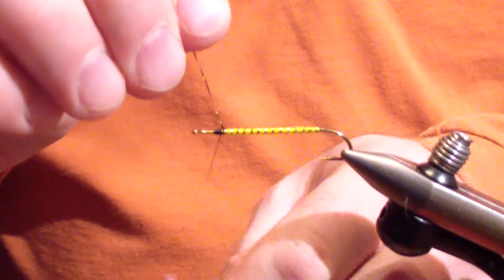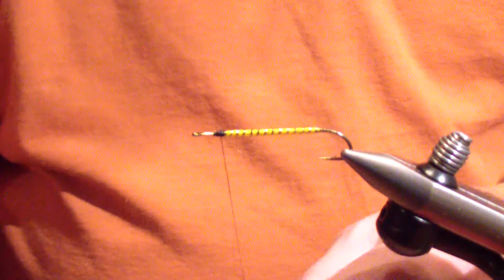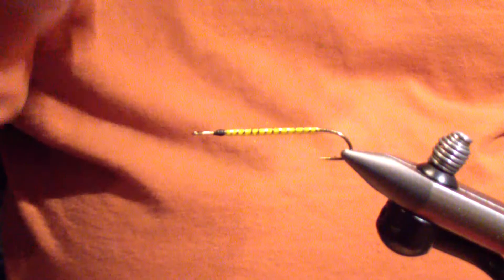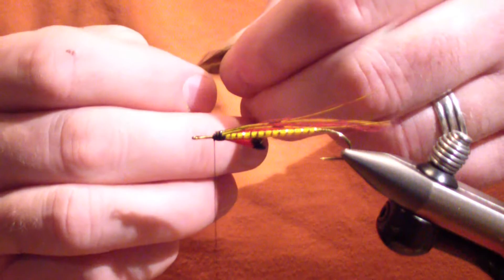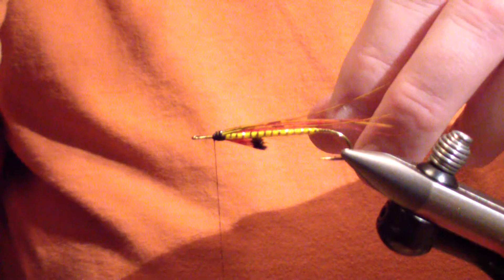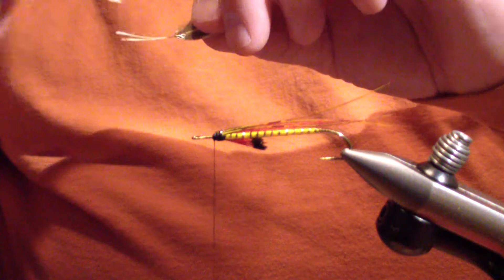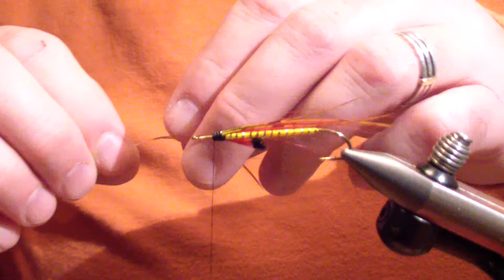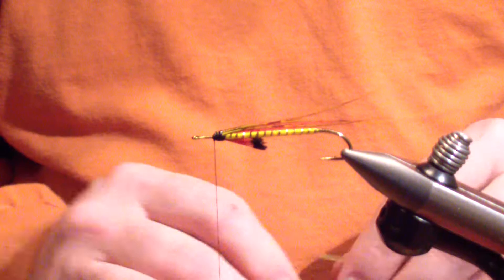Tying the Yella Dog Streamer